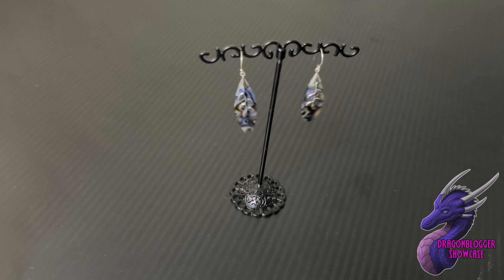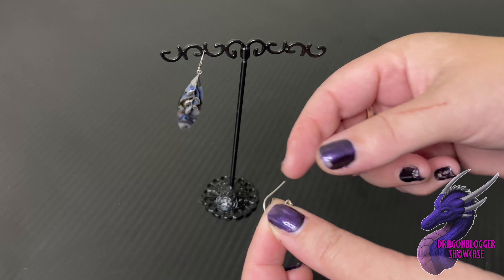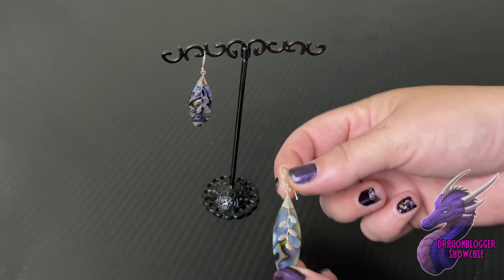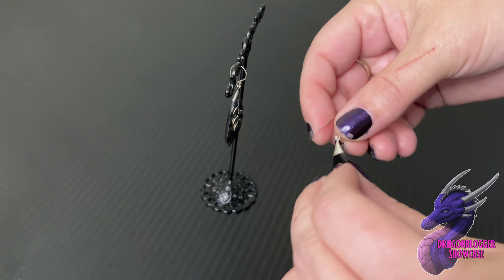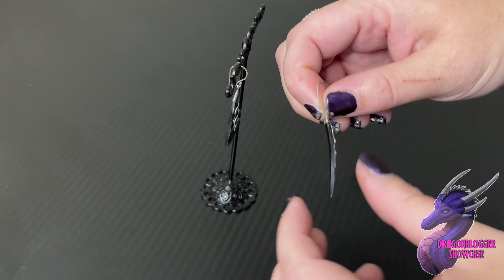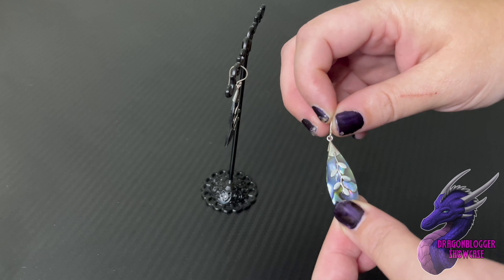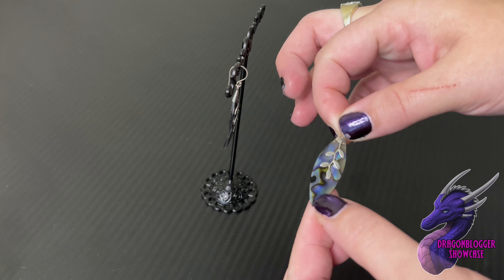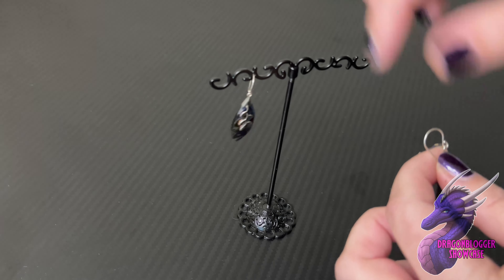Showcasing Shop LC Sterling Silver Abalone Shell Dangle Drop Earrings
Enhance your beauty with these earrings. They're sterling silver, and make a great fashion statement. Get trendy today.